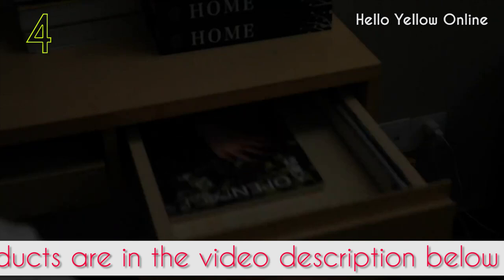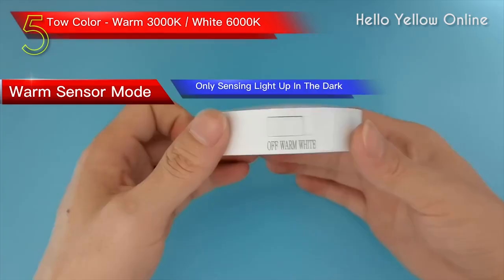GET 5 LED LAMPS TO SUIT YOUR NEEDS TODAY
Welcome to "Hello Yellow Online" YouTube Channel!

Here I introduce to you 5 LED lamps under the brand name "RORACAS" from "RORACAS Official Store", one of the best suppliers on AliExpress.

For more information about all these LED lamps, visit the LED lamp related web pages that I have introduced below.

* I would like to mention that all the video clips, photos and product details that I have used to create this video have been taken from AliExpress official website and the music from YouTube Audio Library.

* "Hello Yellow Online" will recommend you the best products.

* "Hello Yellow Online" introduces products to you not based on the experience of using the products, but after constantly checking the reviews of customers who have already purchased the products and checking the quality of the products and product suppliers using various online tools.

* However, before you buy any of the products I recommend on this "Hello Yellow Online" YouTube channel, I believe you can get a better understanding of the product yourself by going to the relevant webpage for that product and reading the product details and customer reviews!

* I am happy to say that as a "Hello Yellow Online" affiliate marketer I receive a small commission on all your qualified purchases made by clicking on my affiliate links below and it does not affect the price of your products.

* I would like to mention that "Hello Yellow Online" is providing you with this information for the purpose of doing business with you more confidently.

* So I kindly request you to do your online shopping more confidently with "Hello Yellow Online". Thank you so much for your support!

NUMBER  1
EYE-CARE 50CM LED LIGHT BAR

NUMBER 2
CURVED MONITOR LIGHT

NUMBER 3
MOTION SENSOR LIGHT 360° ROTATABLE MAGNET WALL LAMP

NUMBER 4
MOTION SENSOR LIGHT MAGNET LED BAR

NUMBER 5
MOTION SENSOR LIGHT WIRELESS LED NIGHT LIGHT

Thank you so much for your support and I hope to see you soon with another product video. Bye! 🙏💖👋👋